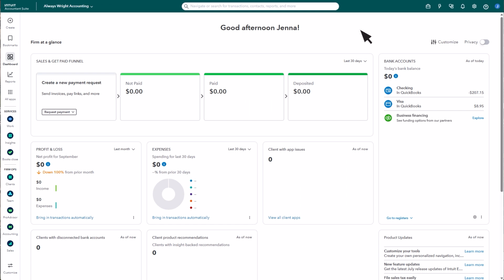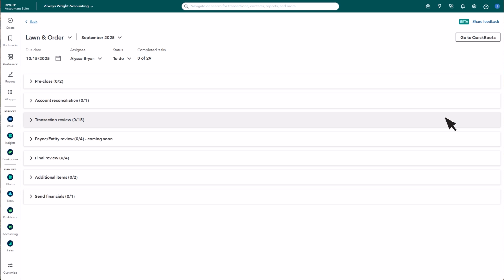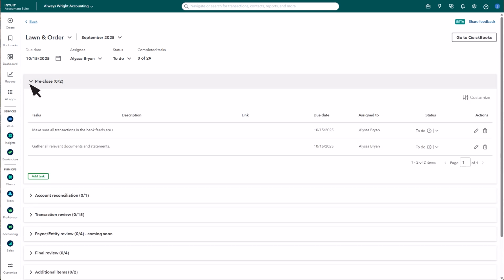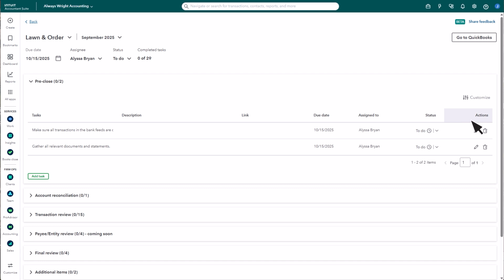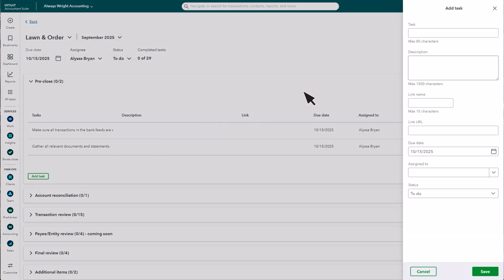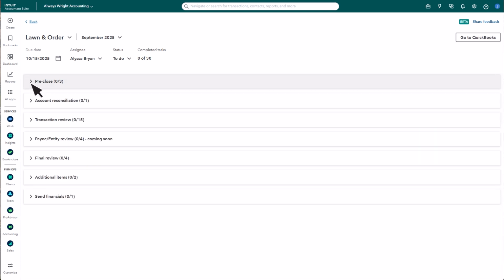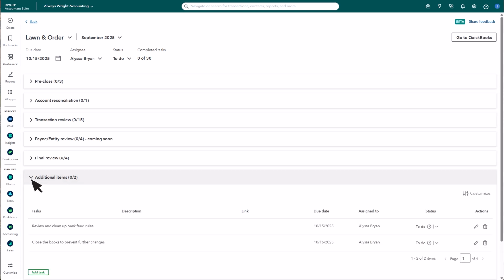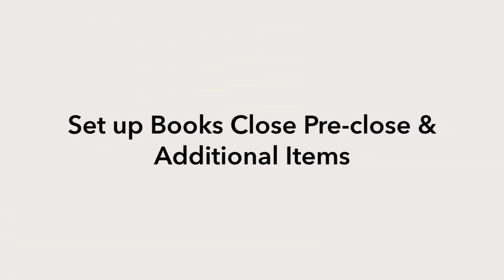How to set up books close pre-close & additional items tasks in Intuit Accountant Suite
Books close, available in Intuit Accountant Suite, helps you track and complete your monthly close process for all your clients in one place. In this video, we’ll walk through how to customize pre-close and additional items tasks.

0:00 Intro
0:36 Set up pre-close
1:15 Additional items tasks